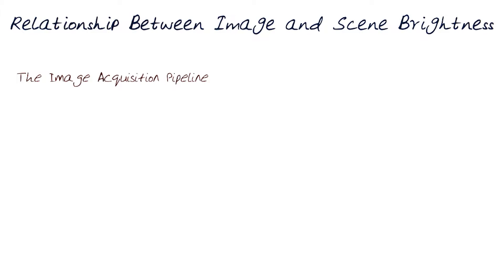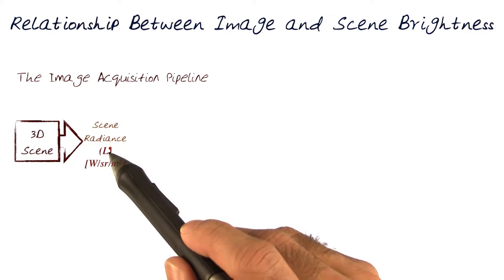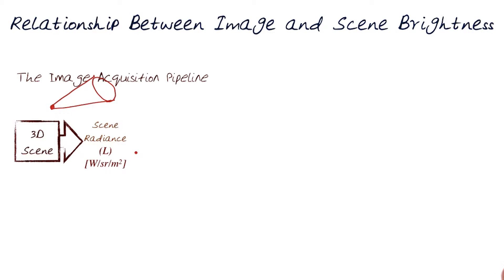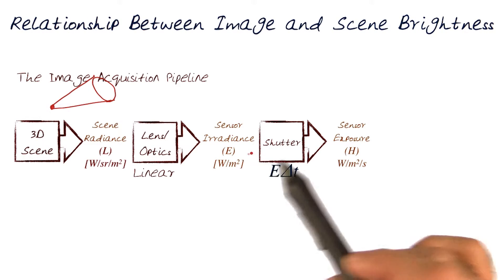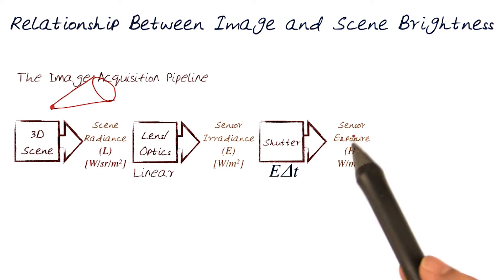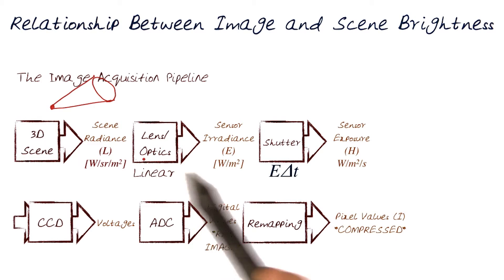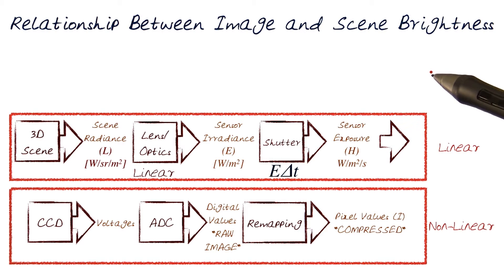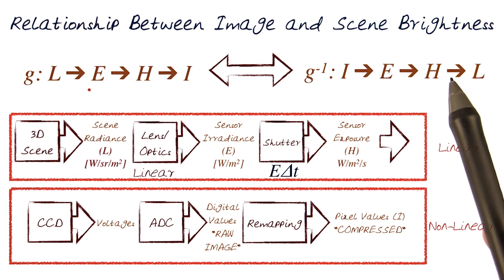Relationship Between Image and Scene Brightness